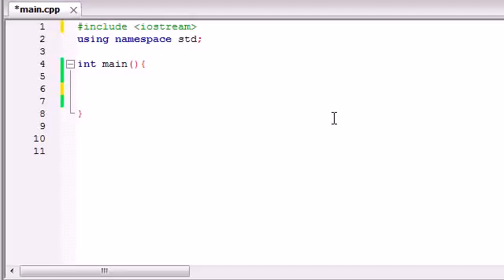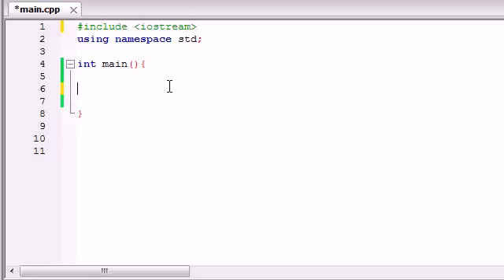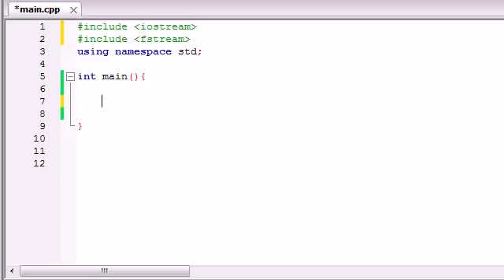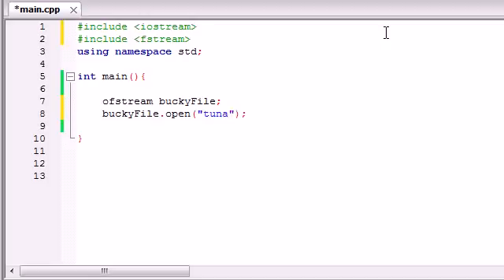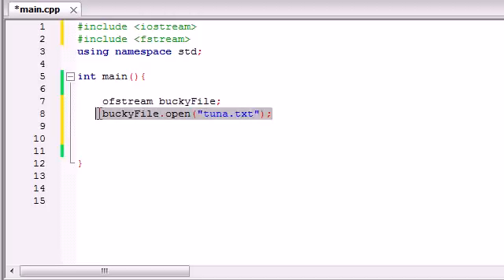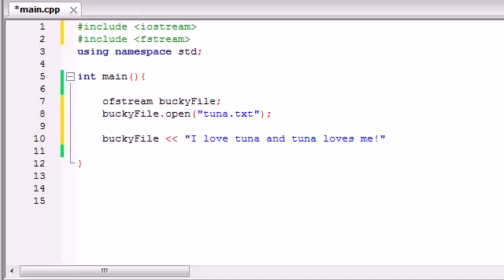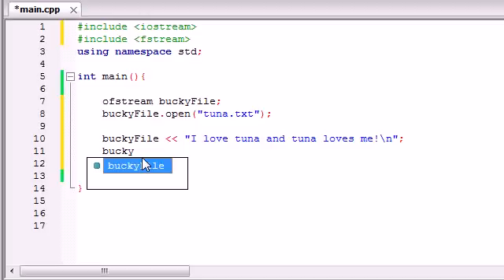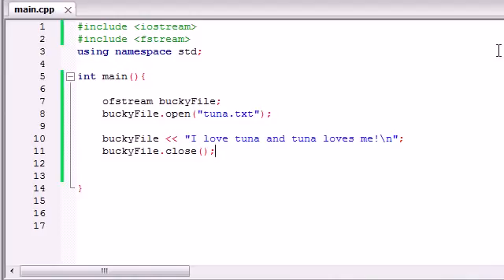Buckys C++ Programming Tutorials 64 Working with Files